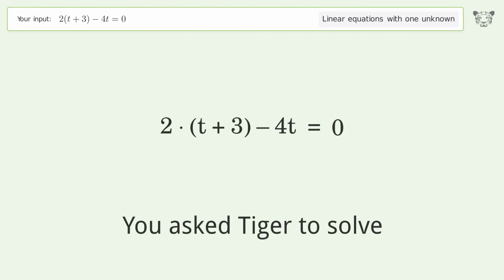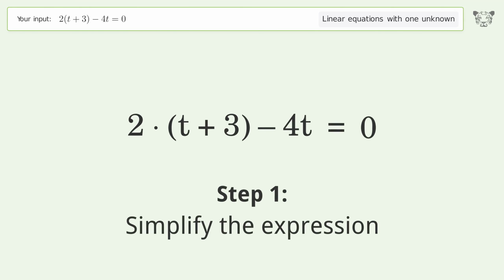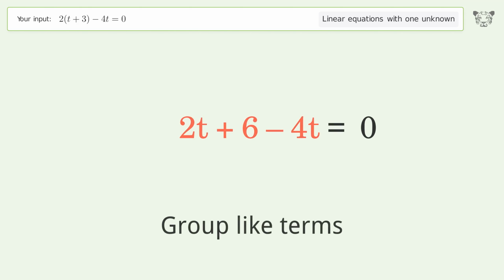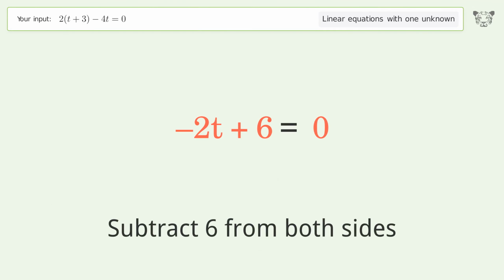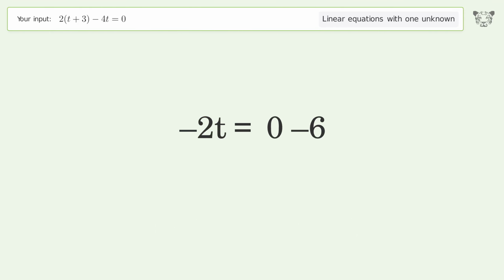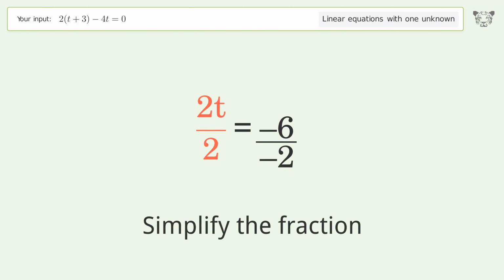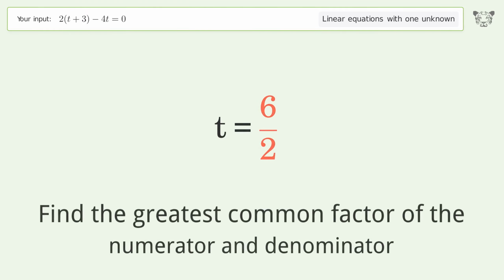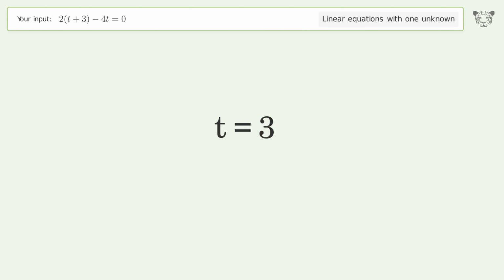Solve 2(t+3)-4t=0: Linear Equation Video Solution | Tiger Algebra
Struggling with 2(t+3)-4t=0? Watch our step-by-step video on Tiger Algebra to master this linear equation effortlessly. Also check out for more tips and tricks for dealing with linear equations with one unknown